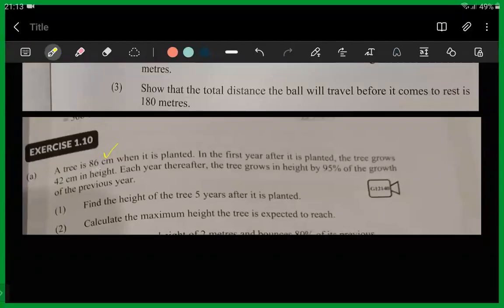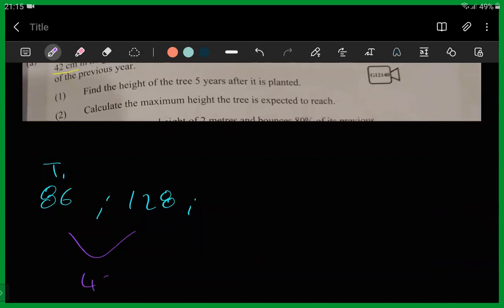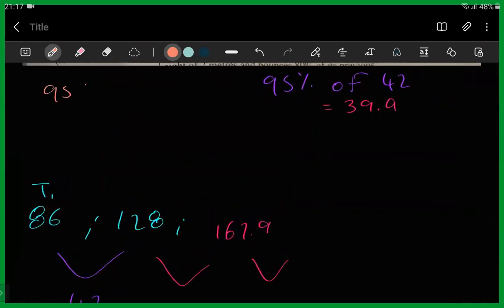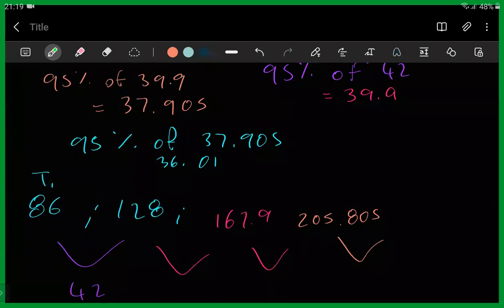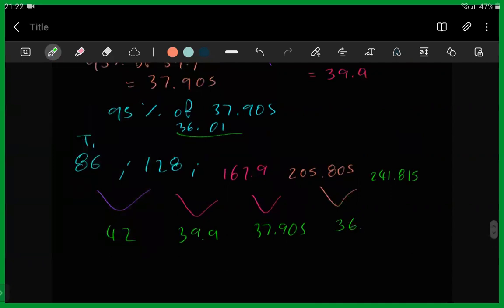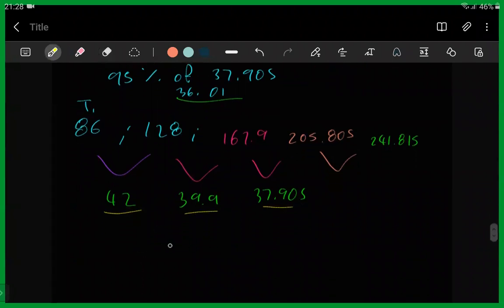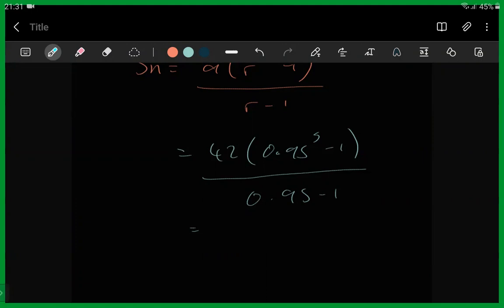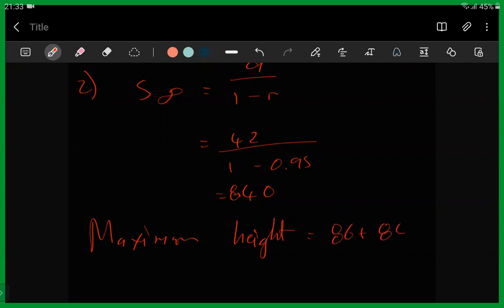A tree is 86cm when it is planted, it grows by 42cm then 95% of that every year thereafter.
A tree is 86cm when it is planted. In the first year after it is planted, the tree grows 42cm in height. Each year thereafter, the tree grows in height by 95% of the growth of the previous year.

1) Find the height of the tree 5 years after it is planted
2) Calculate the maximum height the tree is expected to reach.